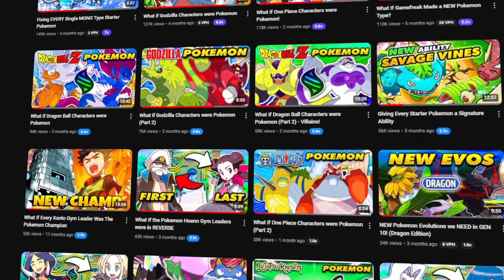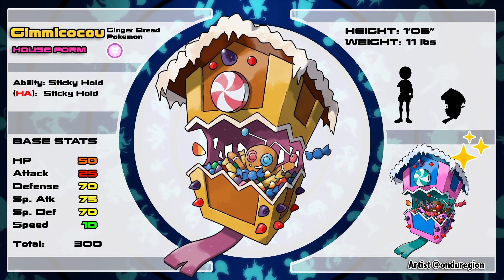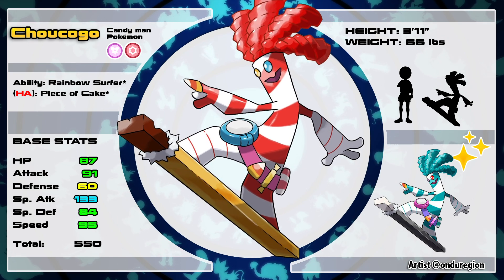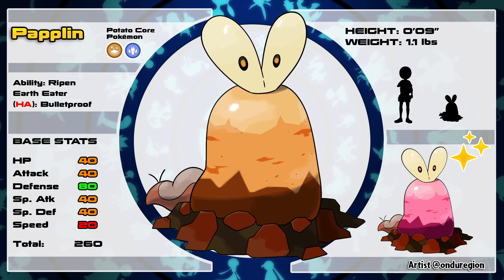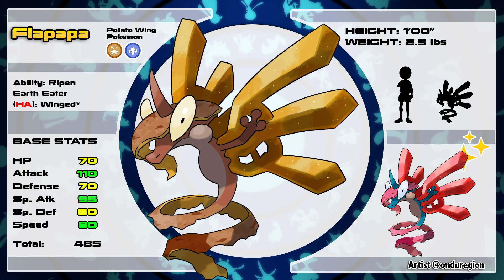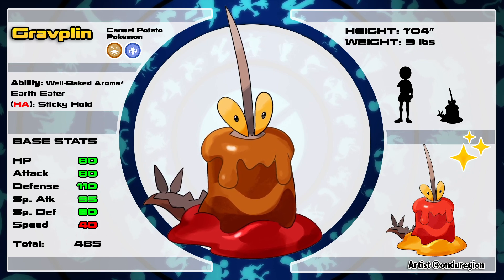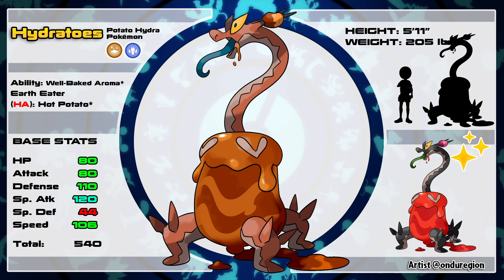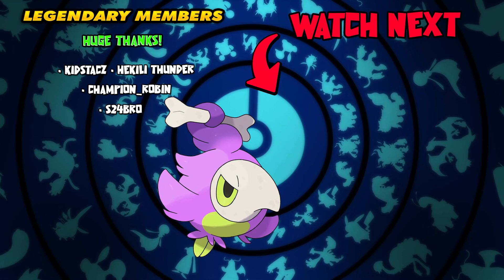What If Paldean Pokemon had NEW CONVERGENT FORMS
Today we're checking out a bunch of Paldea native Pokemon plus one from Kanto and giving them some unique convergent forms, thanks to the artist onduregion!